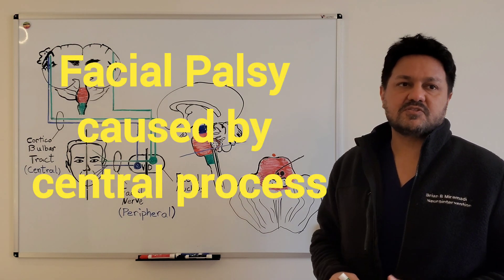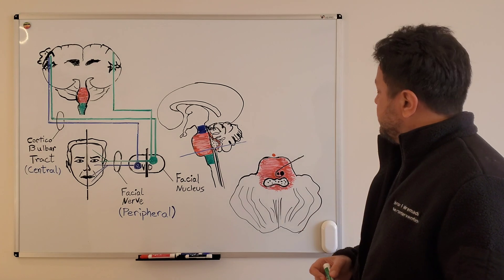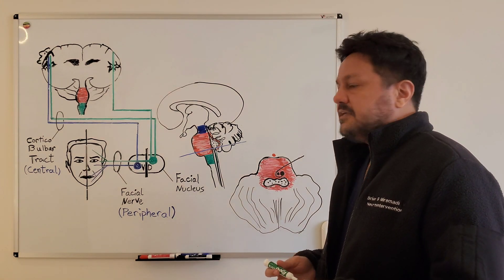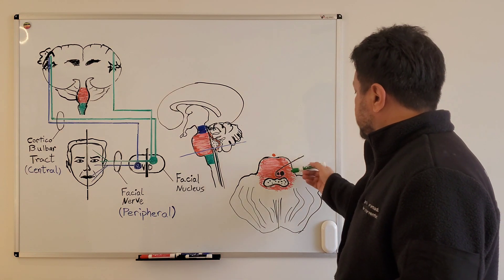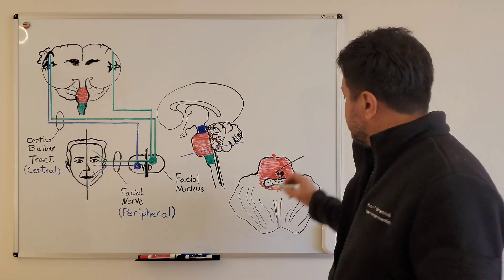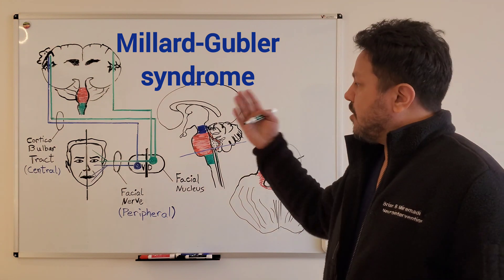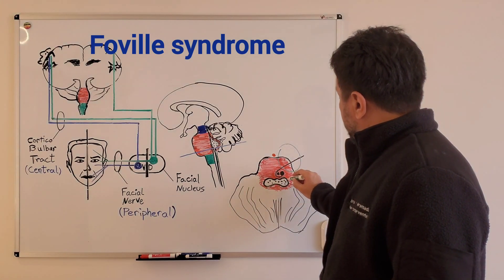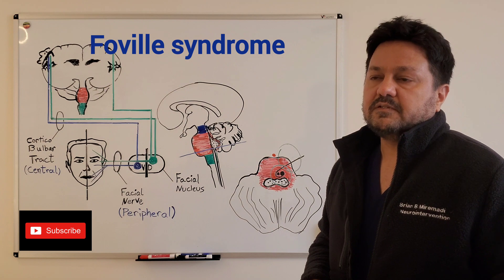Facial Nerve Palsy (2) - central causes, Millard-Gubler syndrome, and Foville syndrome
Central CNS processes such as stroke can sometimes present with facial nerve palsy. Rarely facial nucleus or motor fibers are involved in isolation. Millard-Gubler syndrome includes facial nerve palsy and corticospinal tract involvement, and Foville syndrome includes facial palsy and ipsilateral Abducen's palsy.